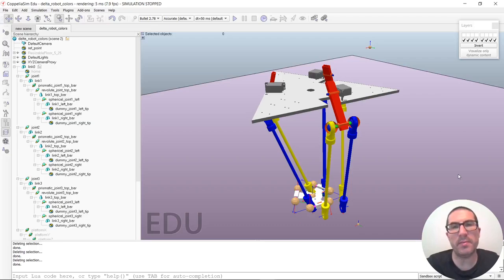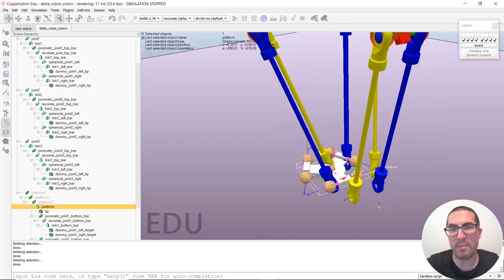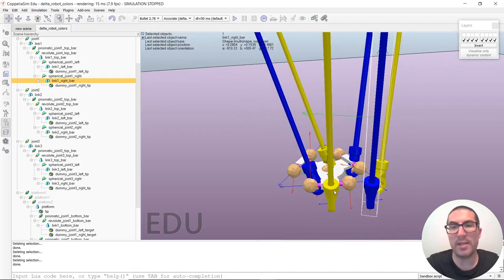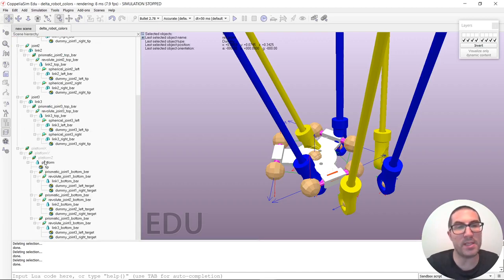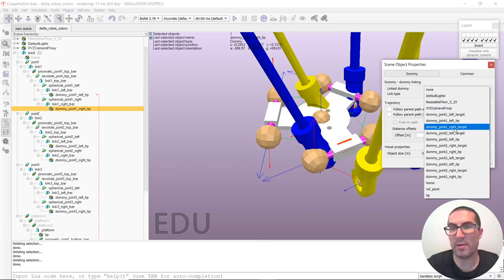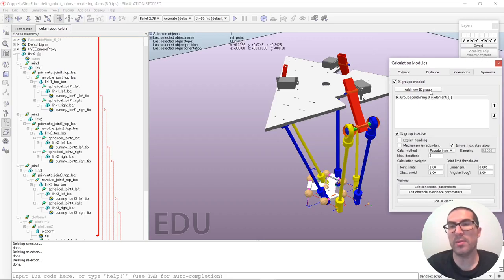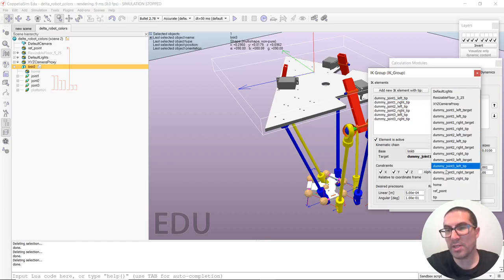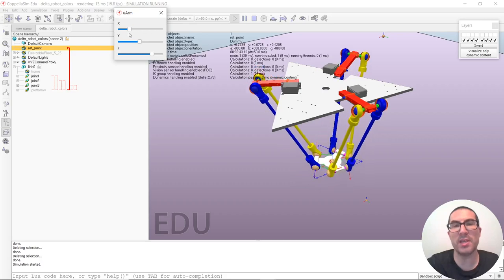Links, Joints and Hierarchy of a 3 DoF Delta Robot (Parallel robot) | CoppeliaSim (V-REP)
This video helps to identify links and joints of a delta robot with 3 DoFs. It also explains the hierarchy used to solve the inverse kinematics of the robot and control its X, Y and Z positions.
This video is part of a set of CoppeliaSim video tutorials (V-REP) used in robotics courses at the Technical University of Valencia.
The robot design has been created by the student Carlos Moreno as part of his final degree project. Download the robot file:

Lua script to control the robot tip:
function onXChange(uiHandle, id, newValue)
    position[1]=newValue/2000
    sim.setObjectPosition(target,home,position)
end

function onYChange(uiHandle, id, newValue)
    position[2]=newValue/2000
    sim.setObjectPosition(target,home,position)
end

function onZChange(uiHandle, id, newValue)
    position[3]=newValue/2000
    sim.setObjectPosition(target,home,position)
end

function sysCall_init()
    -- do some initialization here
    target=sim.getObjectHandle('ref_point')
    home=sim.getObjectHandle('home')
    position=sim.getObjectPosition(target,home)
    ui=simUI.create('&lt;ui enabled="true" modal="false" title="delta_robot" closeable="true" layout="vbox" placement="relative" position="20,20"&gt;' ..
    '&lt;label enabled="true" text="X"&gt;&lt;/label&gt;' ..
    '&lt;hslider enabled="true" minimum="-100" maximum="100" on-change="onXChange"&gt;&lt;/hslider&gt;' ..
    '&lt;label enabled="true" text="Y"&gt;&lt;/label&gt;' ..
    '&lt;hslider enabled="true" minimum="-100" maximum="100" on-change="onYChange"&gt;&lt;/hslider&gt;' ..
    '&lt;label enabled="true" text="Z"&gt;&lt;/label&gt;' ..
    '&lt;hslider enabled="true" minimum="0" maximum="200" on-change="onZChange"&gt;&lt;/hslider&gt;' ..
    '&lt;/ui&gt;')
end

function sysCall_actuation()
    -- put your actuation code here
end

function sysCall_sensing()
    -- put your sensing code here
end

function sysCall_cleanup()
    -- do some clean-up here
end